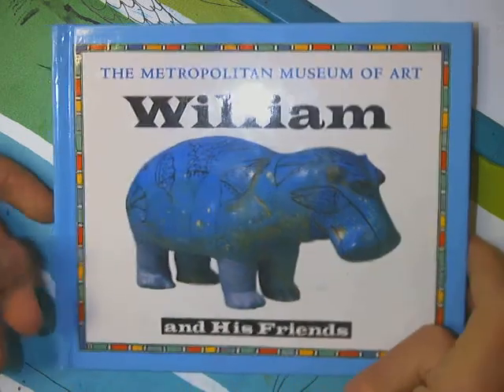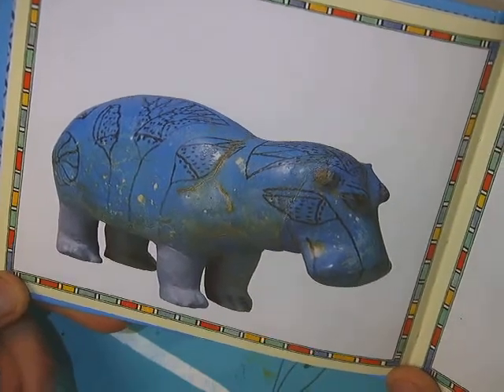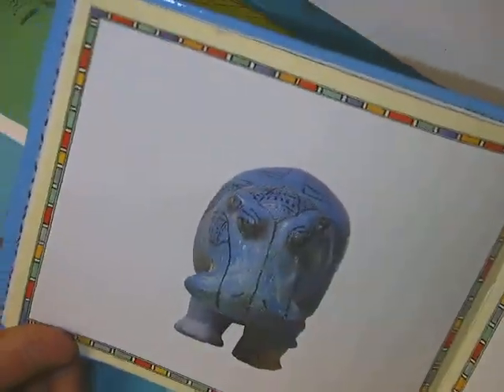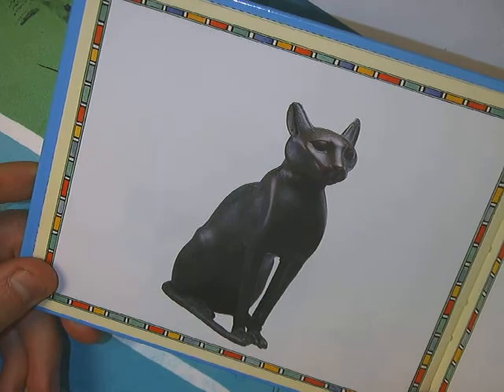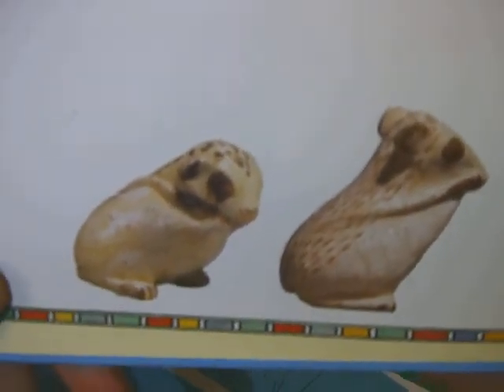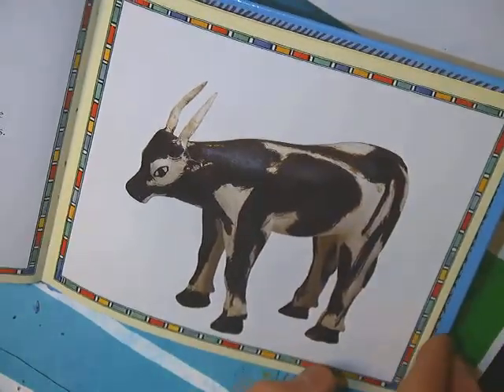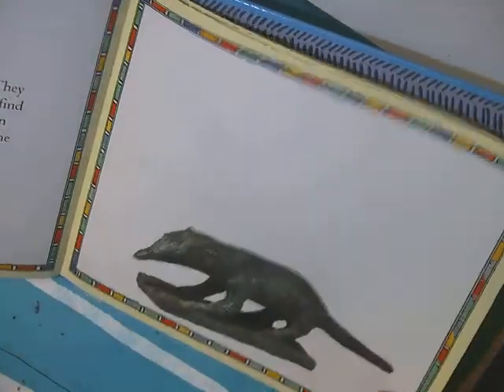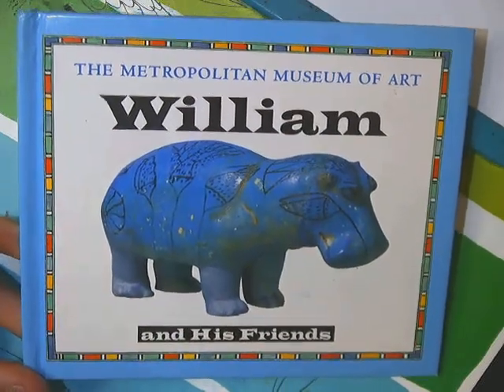Meet William- An EGYPTIAN Hippopotamus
Travel to Egypt through the Metropolitan Museum of Art and meet William and all of his friends.